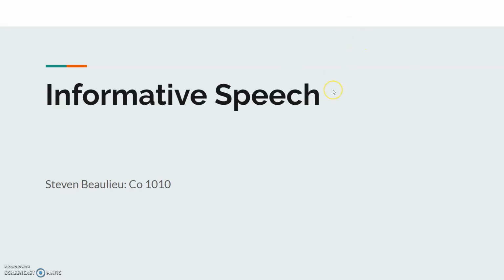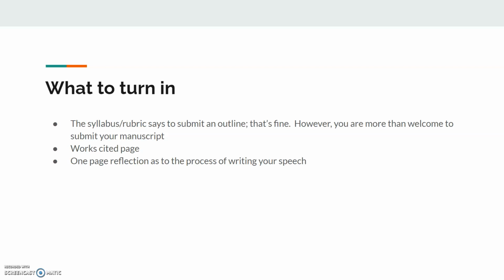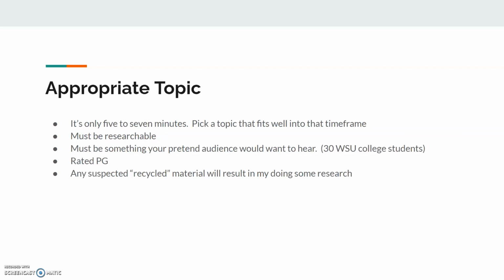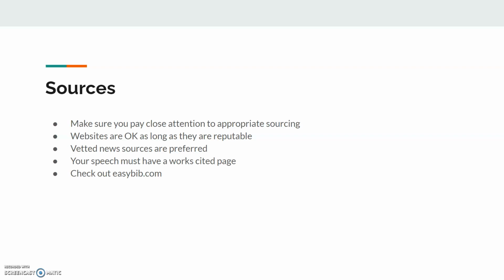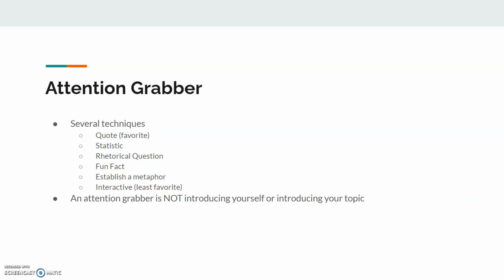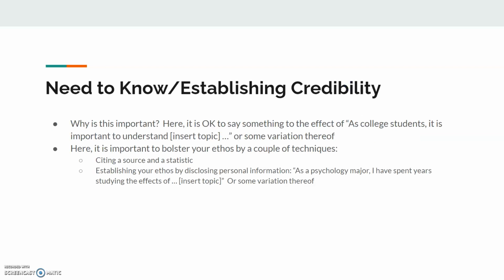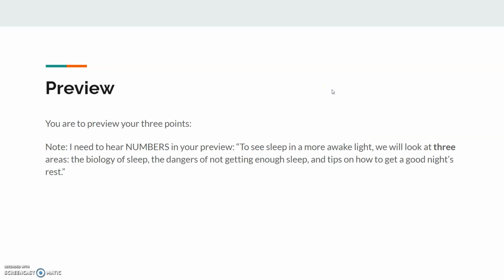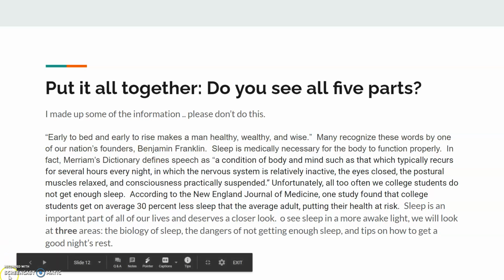Informative Speech: Basics and How to Write The Introduction